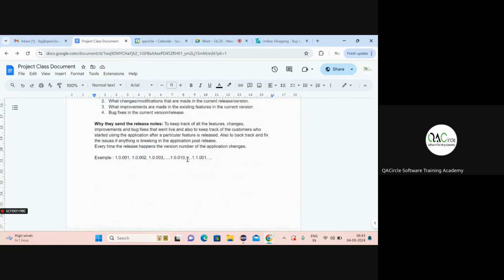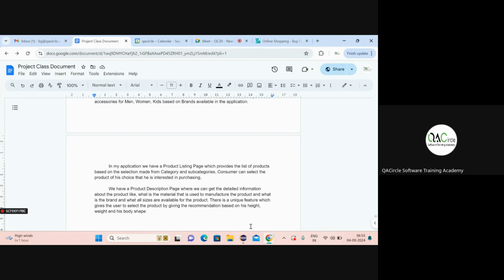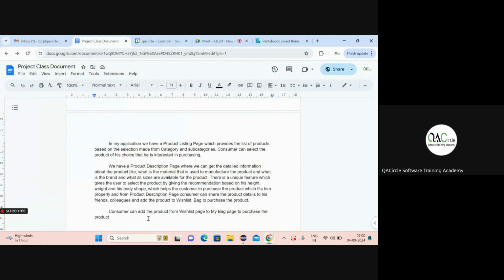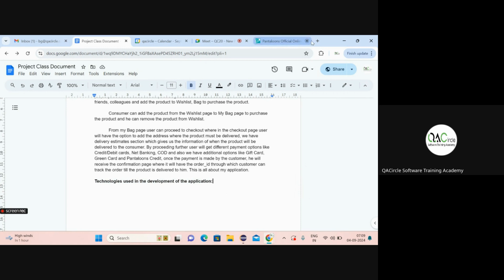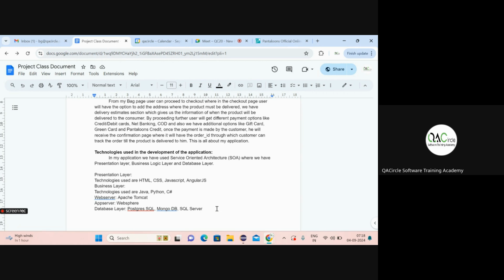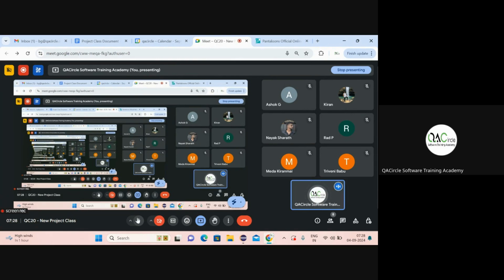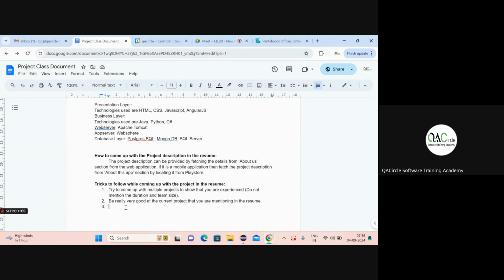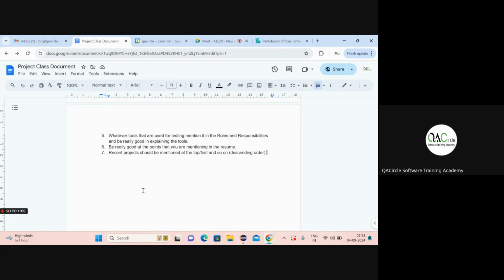Live Project Session Day-20.0